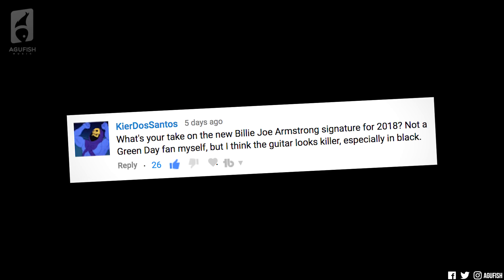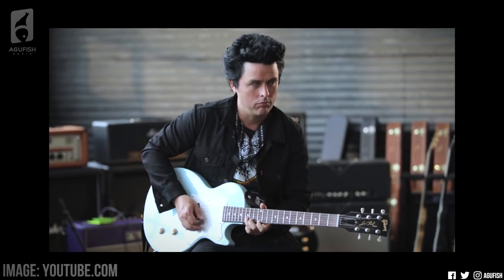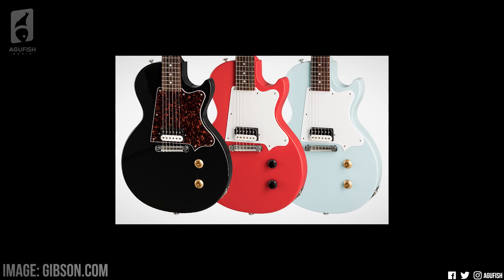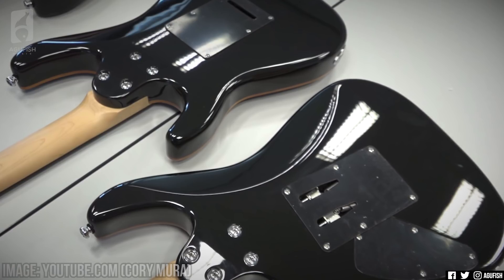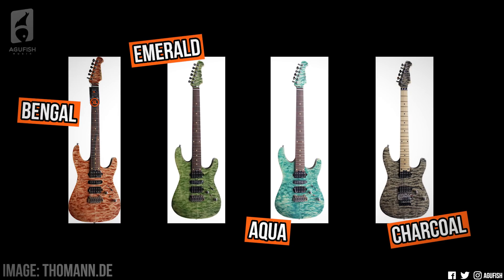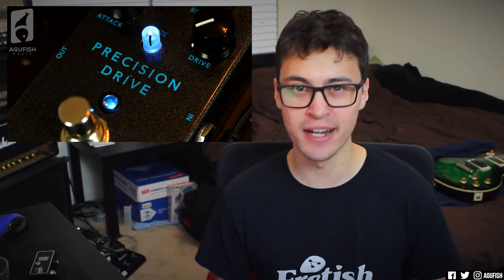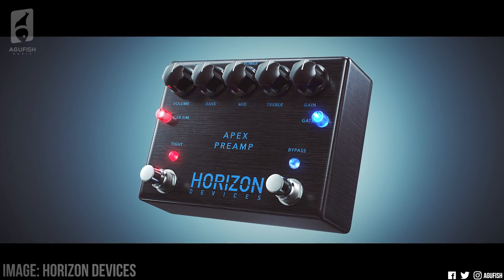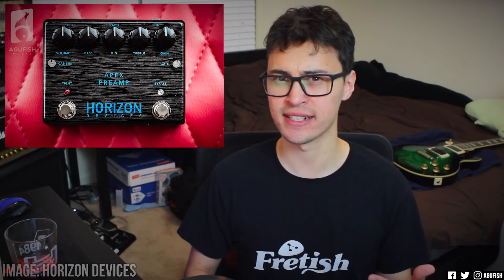Gibson Billie Joe Armstrong LP Jr, Harley Benton Dynamic/Fusion & Horizon Devices Apex || ASKgufish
Wow. 3 ASKgufish videos in 3 weeks. What a streak! This episode let's talk the new 2018 Billie Joe Armstrong (Green Day) Les Paul Junior, the new pro level Harley Benton Dynamic and Fusion series guitars, and the brand new Horizon Devices Apex Preamp pedal.

0:10 2018 Les Paul Jr. Billie Joe Armstrong Signature
3:28 Harley Benton Dynamic and Fusion Series
6:19 Horizon Devices Apex Preamp

» Canon T3i DSLR
» Canon VIXIA Camcorder